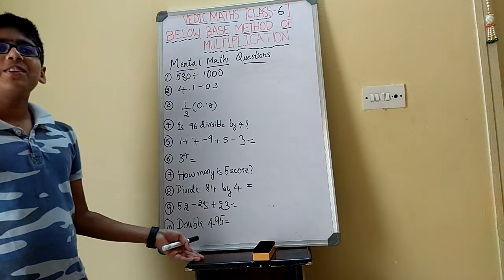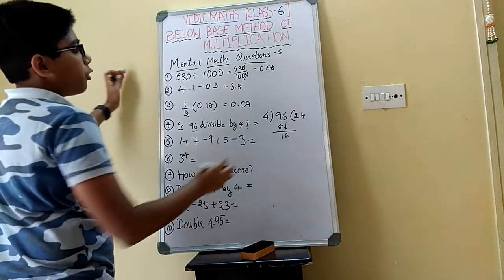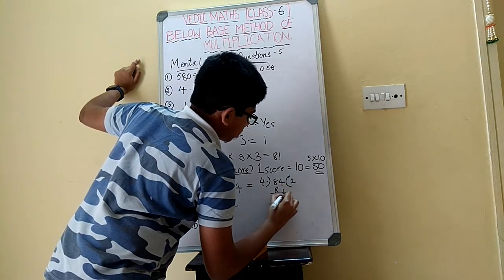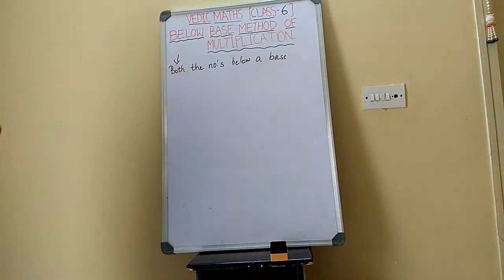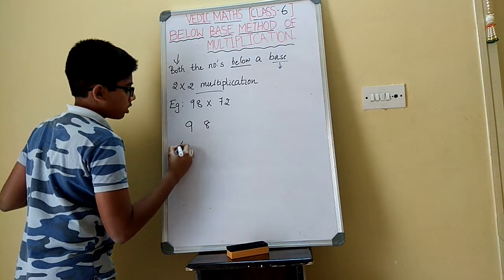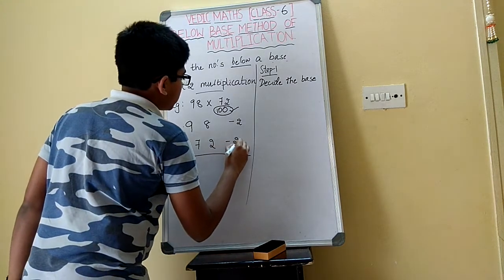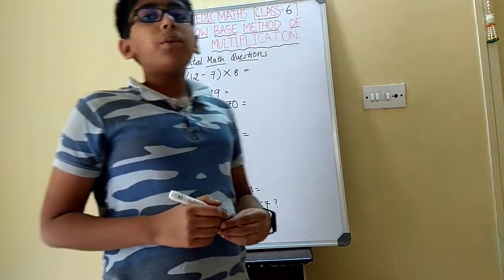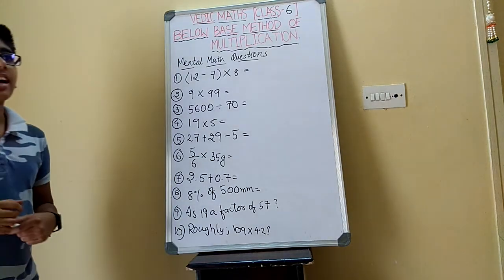Vedic Maths | Below Base Multiplication | Session 6 | Easy Math | Faster calculation | Vishwablooms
vedic mathematics -class 6
vedic maths class 6
vedic maths part-6